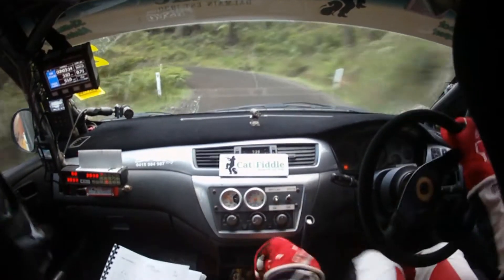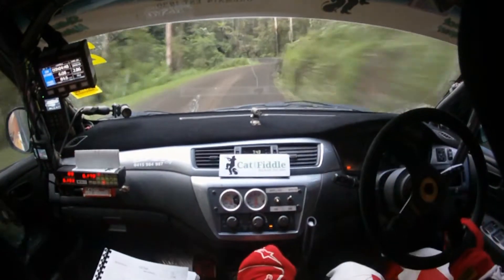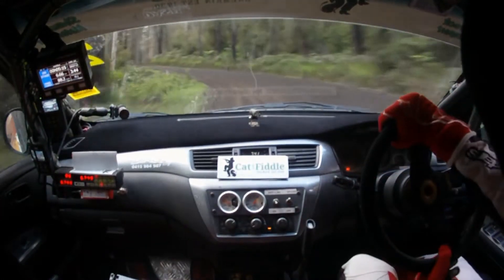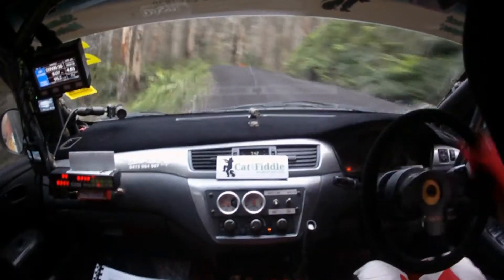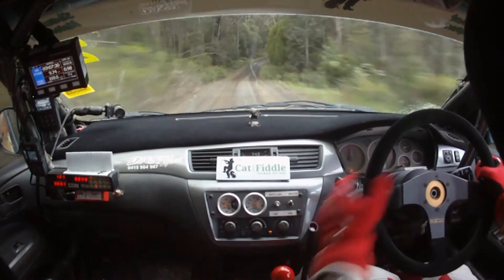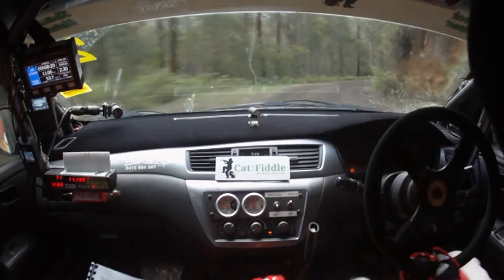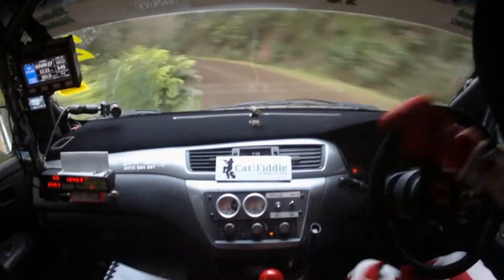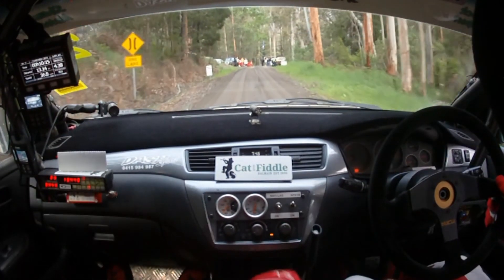Richie Dalton & John Allen Rally Victoria 2013 SS4 Gunns II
With only .5 of a second separating us and Mitchell/Cadman going into the last stage of Fridays heat it was all to play for. It was great going toe to toe with the 2013 4WD ARC Rally Champions for this winner takes all stage, And luckily we win the stage by 2.4 seconds and claiming the heat win by 2.9 seconds.